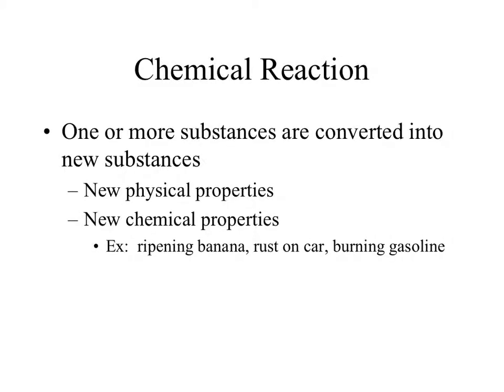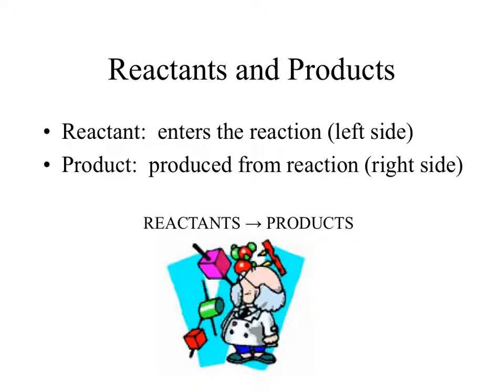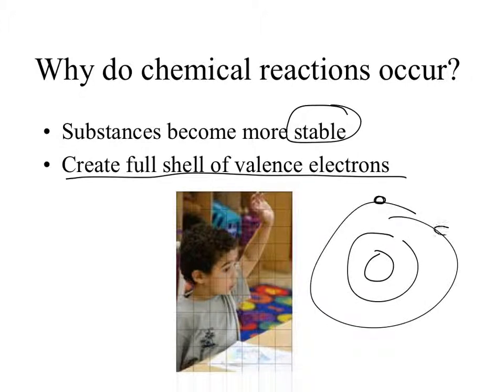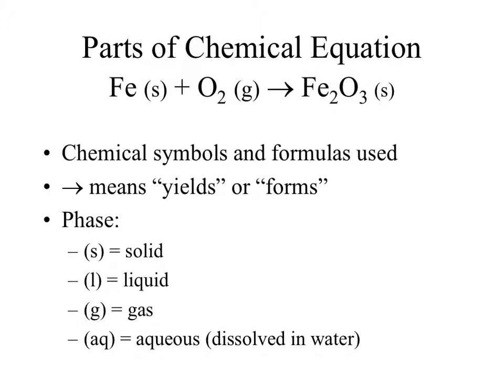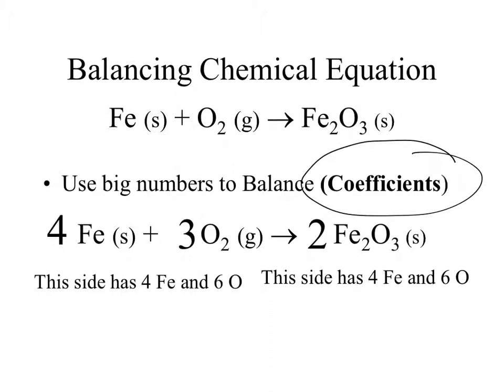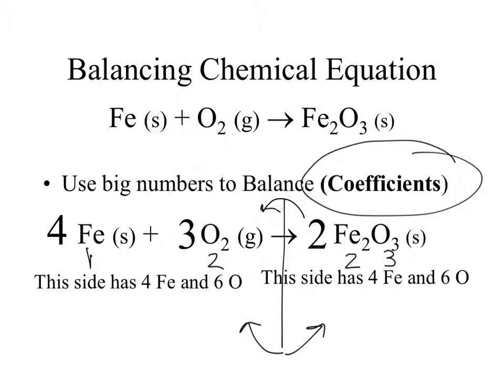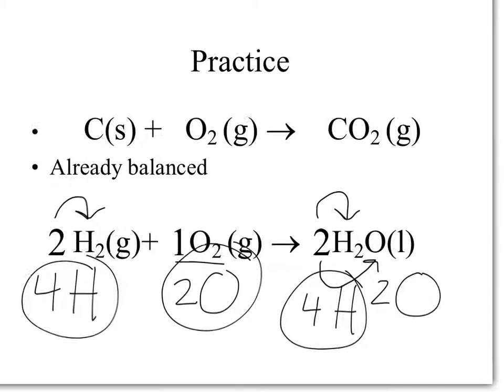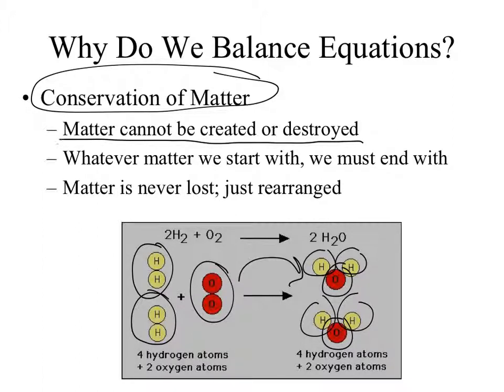JayChem JayPhySci- Balancing Equations